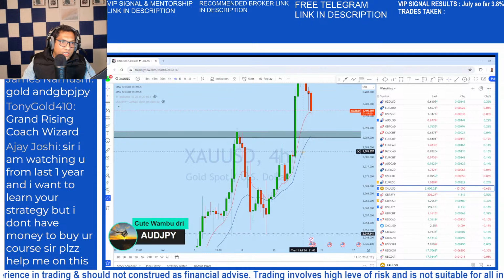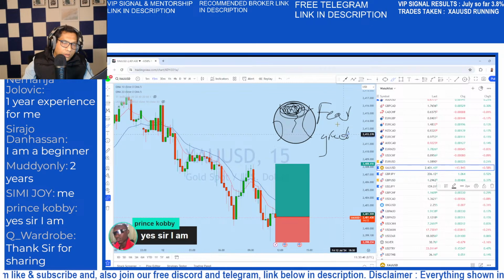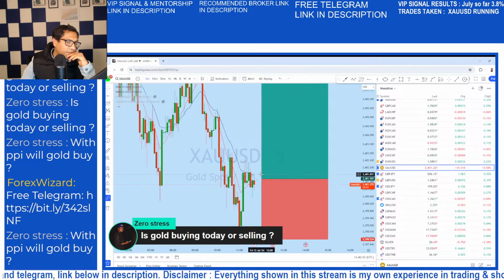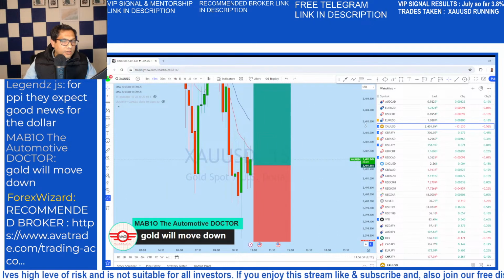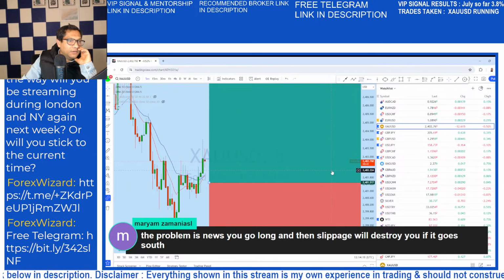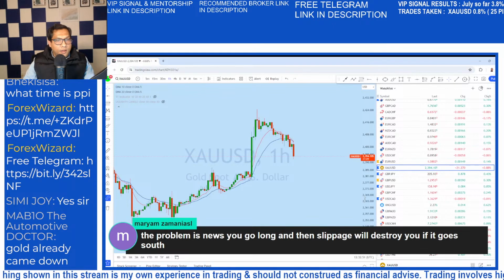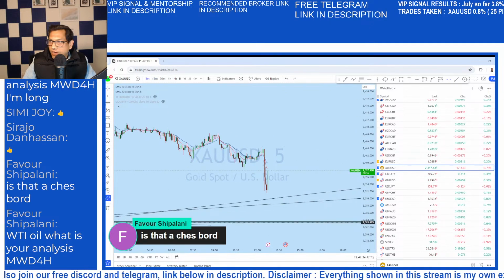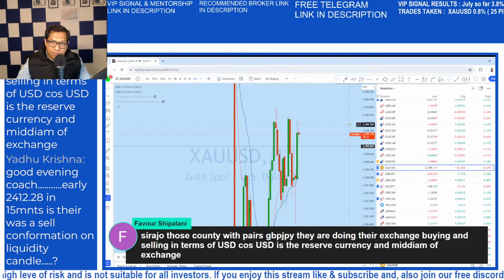LIVE FOREX TRADING LONDON AND NEW YORK SESSION: GBPUSD, EURUSD, GOLD, USDJPY,US30, NAS100....